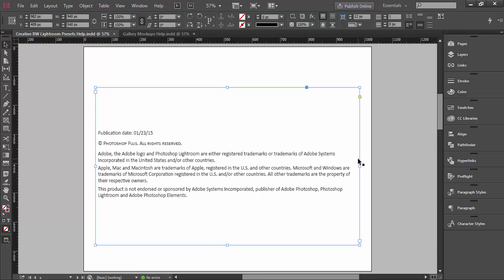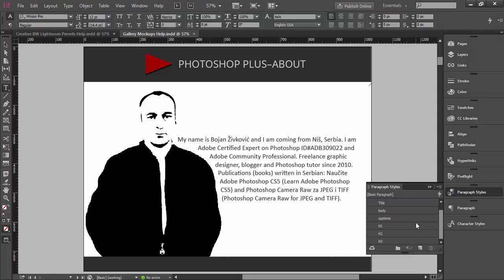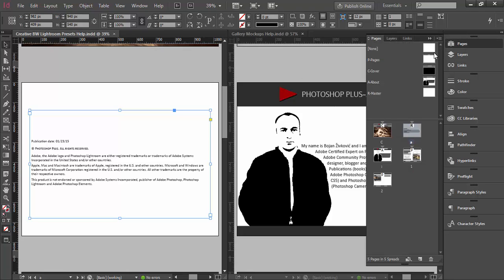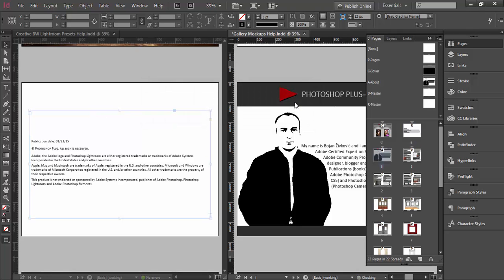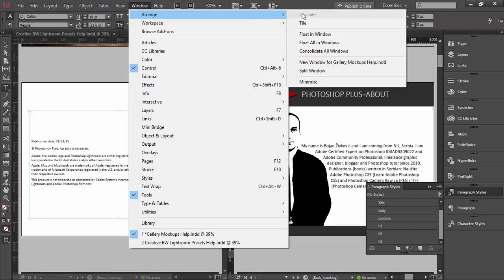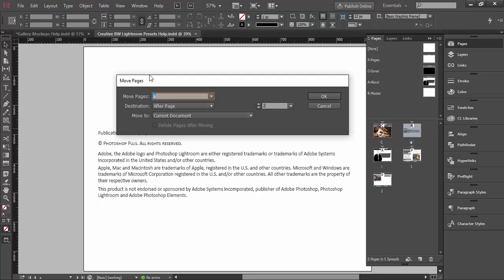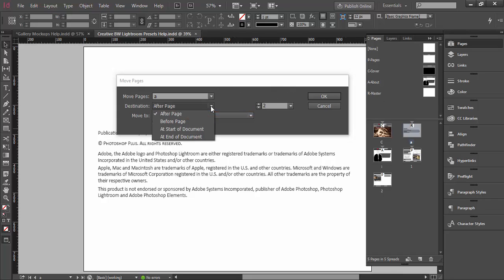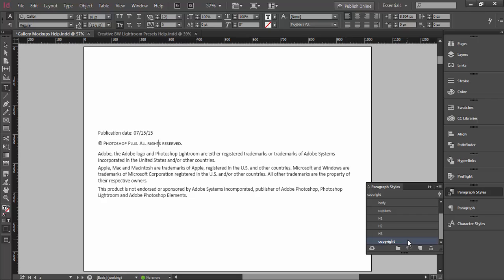How to Duplicate Pages Between InDesign Documents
Quick tip which explains quick and easy way to duplicate one or more pages between Adobe InDesign documents.